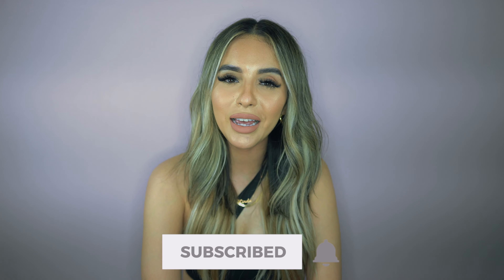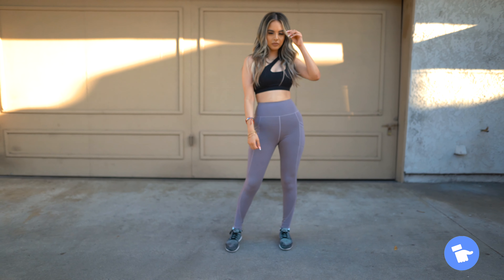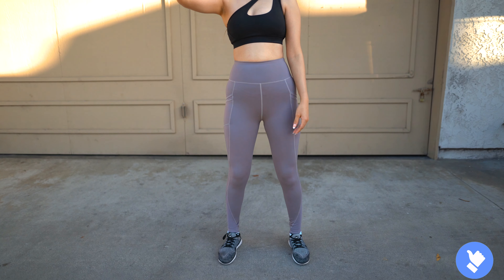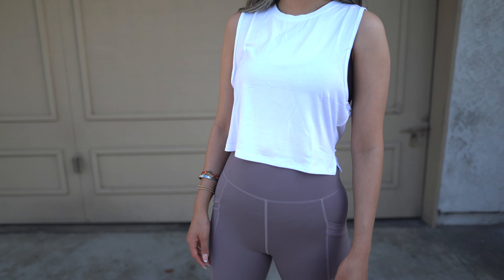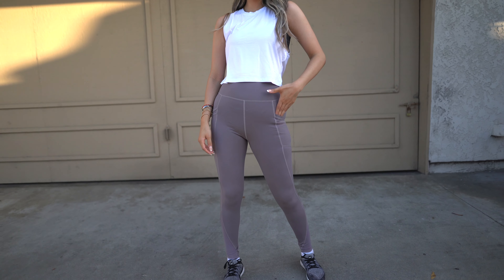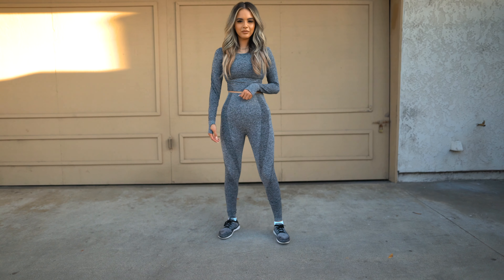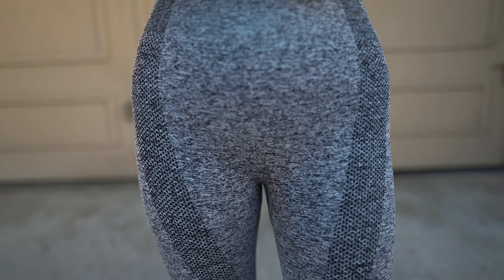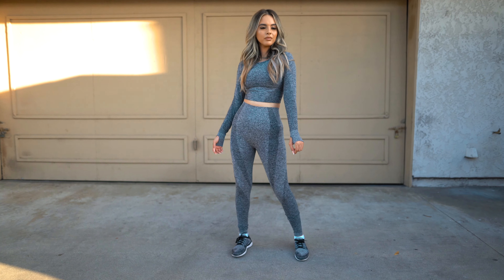AMAZON GYM FITNESS MUST HAVES DUPES HAUL 2020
HIIIIIIIIII BABES! 😁💕

Muave leggings

Black sports bra

White crop top

Gray set

Two set of crop tops

Blue leggings

Thank you AGAIN to all the love + support. Really REALLY do appreciate it all!💕